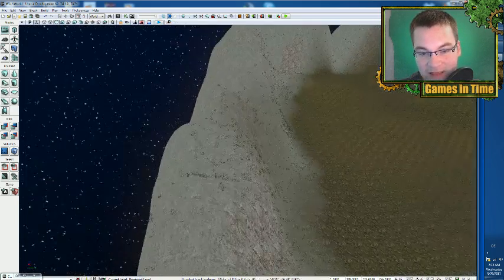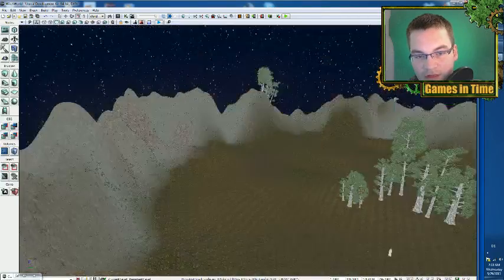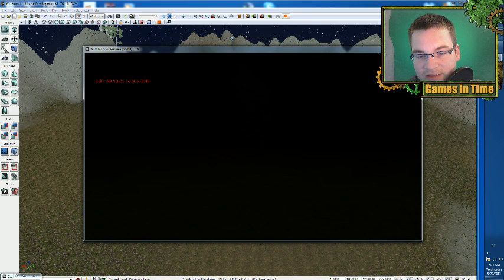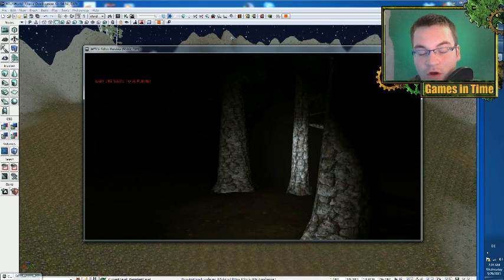Indie Horror Project: Harz Info #1 (Main Features)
Welcome back! It is I! Lyrahel! And I got you the first look on the big indie game Project, which will be called: HARZ. At least it's a working title for now.

If you are into 3d Modelling or Texturin